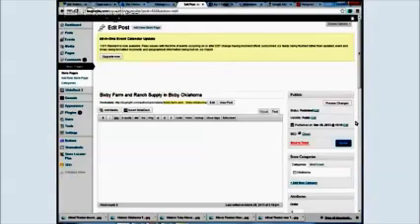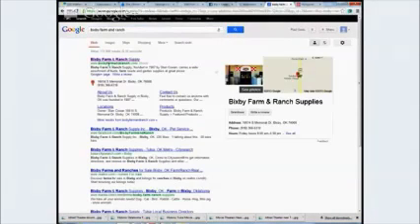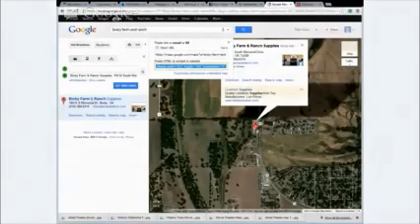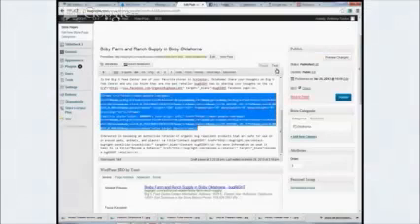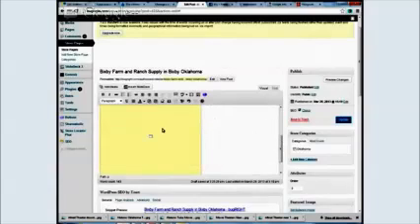Store Locator Store Pages How To Video Part 1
User friendly Store Locator For Website support with a trial offer. Characteristic wealthy, managed in reliable fog up system together with Ninety nine.99% up-time, all of the options you'll need, in addition tailor made add-ons accessible.